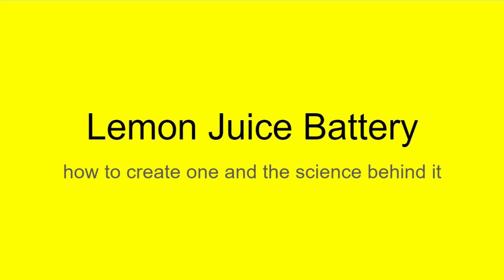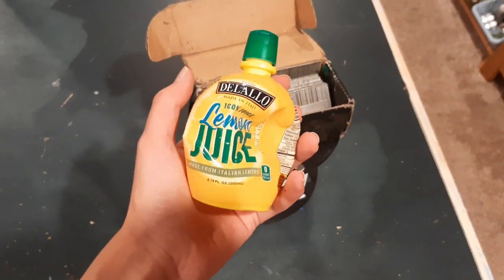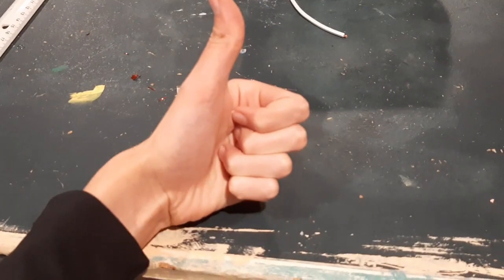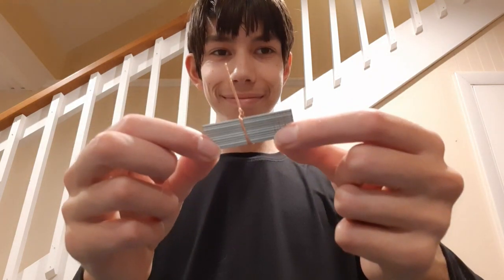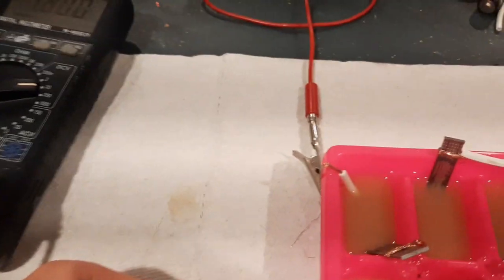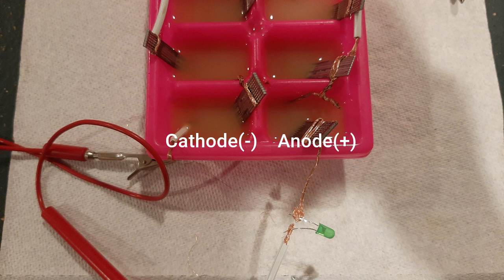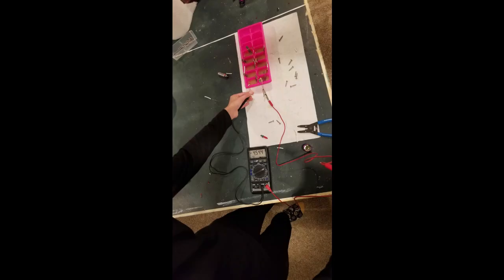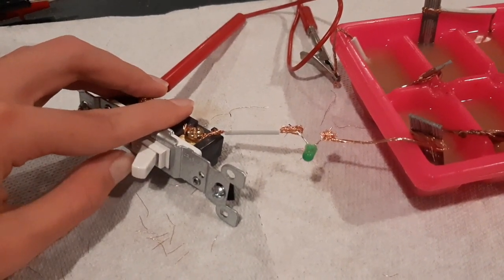Lemon Juice Battery